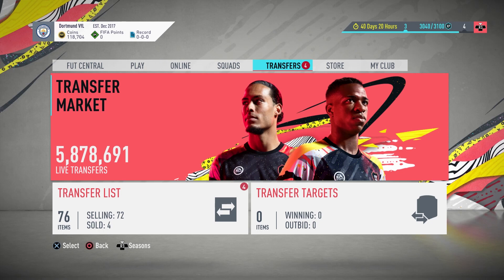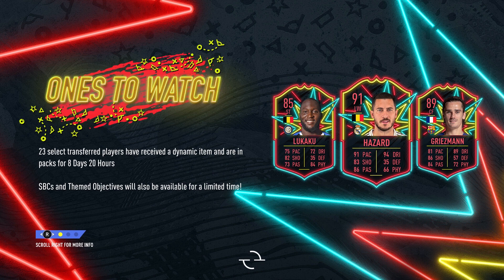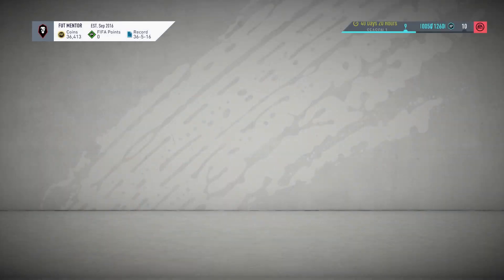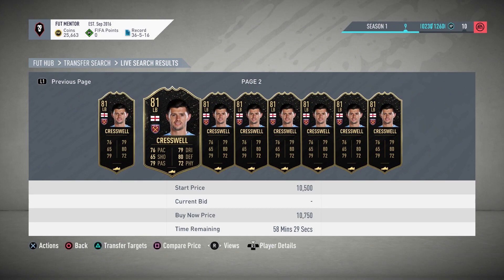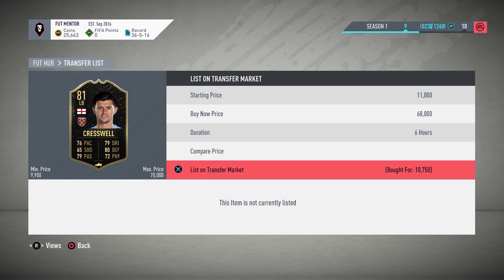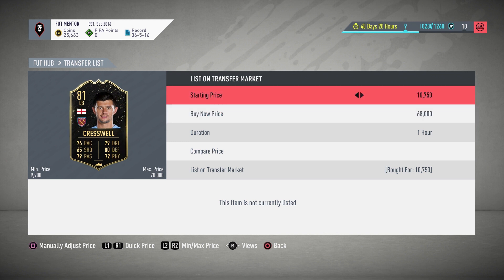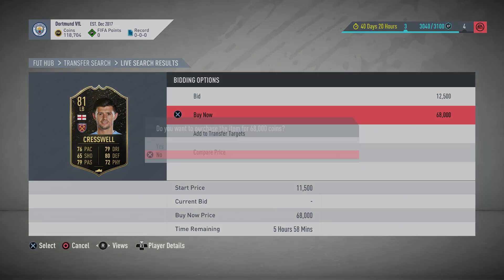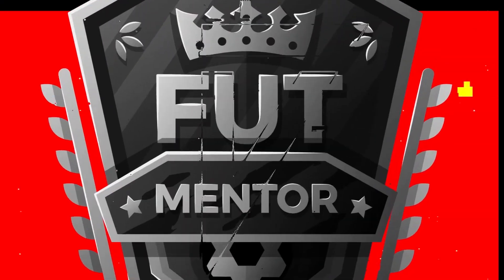HOW TO TRANSFER COINS SAFELY ON FIFA 20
In this FIFA 20 video, I will be talking to you about how to transfer coins safely without getting banned because you may have some coins you want to transfer over to your other account but are worried you might get banned. EA Sports have been making it harder and harder every year to transfer coins which is why you need to be careful which way you do it. You can still transfer coins to your other FIFA 20 Ultimate team account you just need to be wise to make sure you don't get caught.